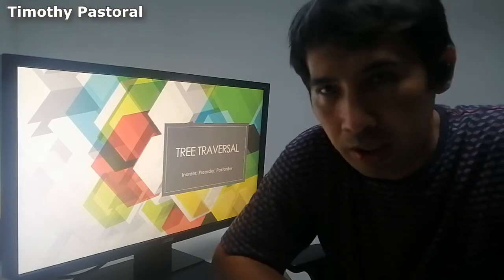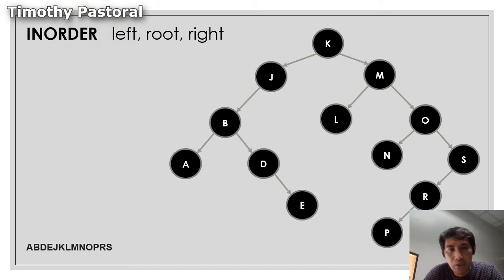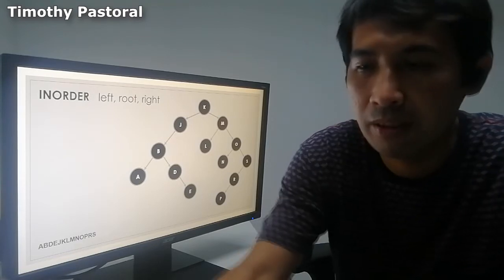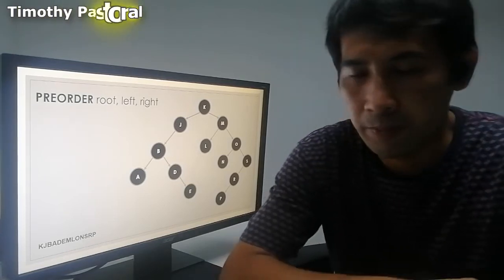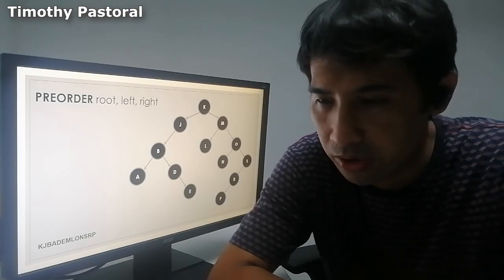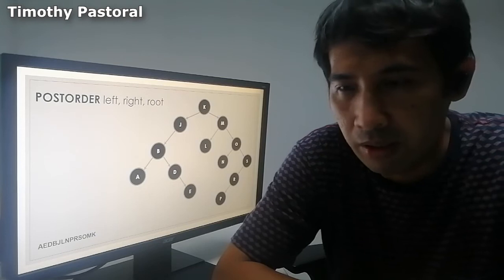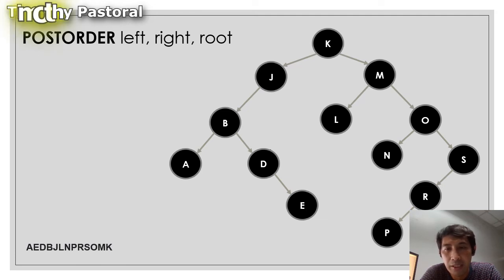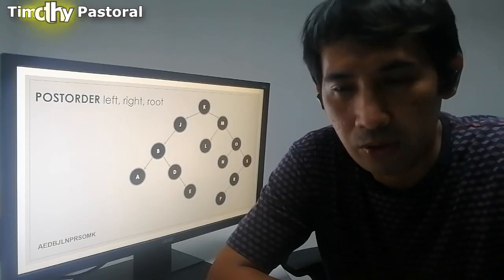Pastoral Timothy Course Project Math232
MATH 232 Discrete Structures
amauonline